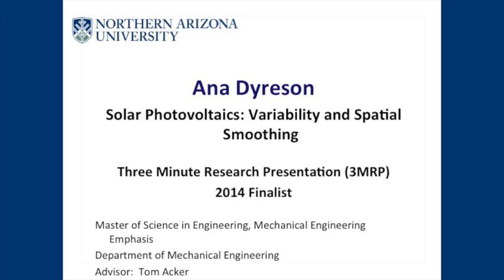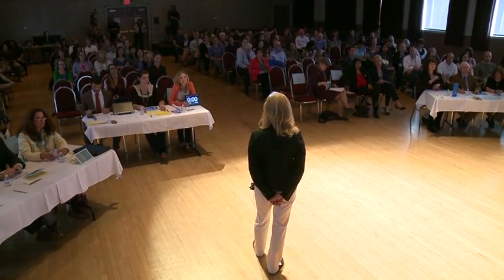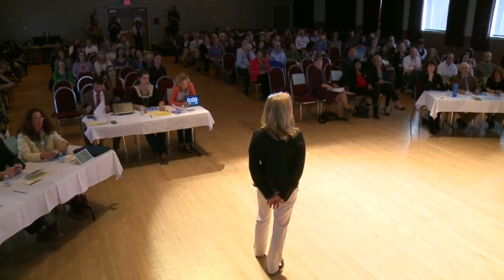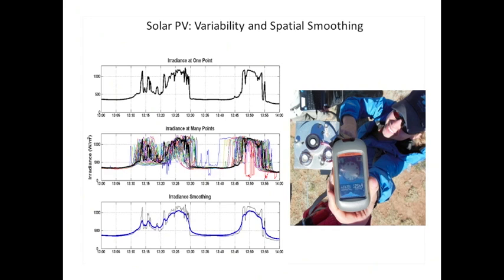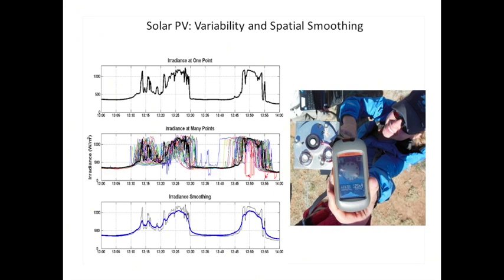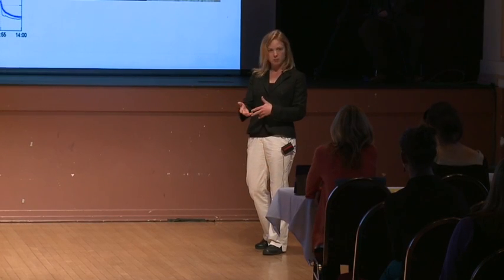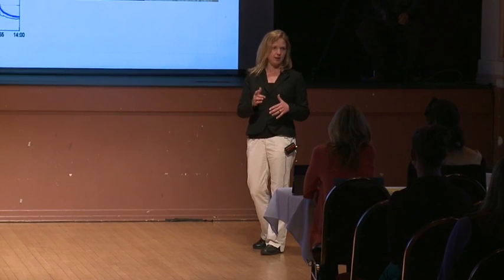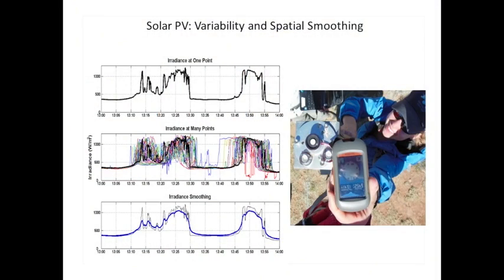3MRP 2014 Finalist - Ana Dyreson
"Solar Photovoltaics: Variability and Spatial Smoothing"
Master of Science in Engineering, Mechanical Engineering Emphasis
Department of Mechanical Engineering
College of Engineering, Forestry, and Natural Sciences